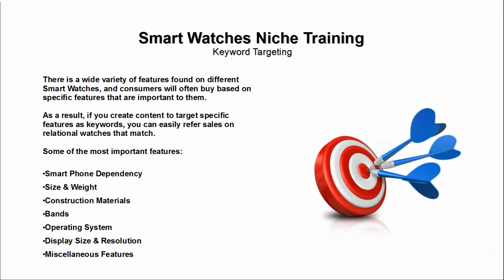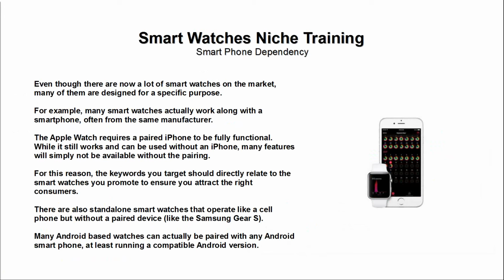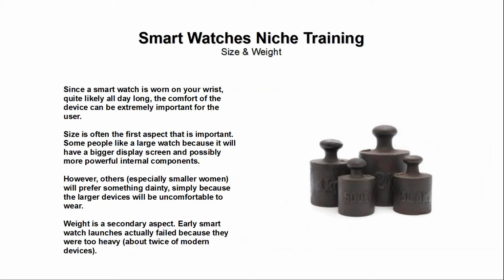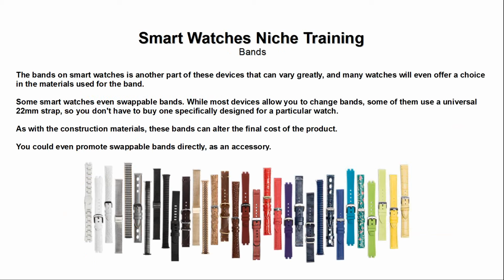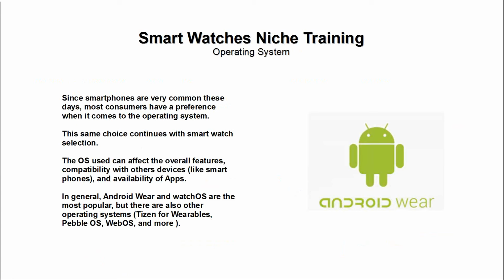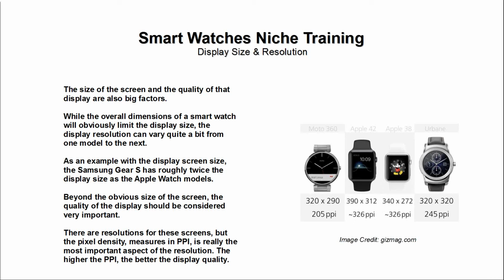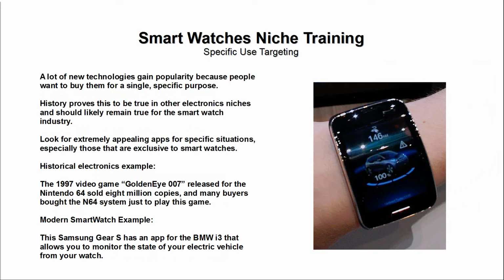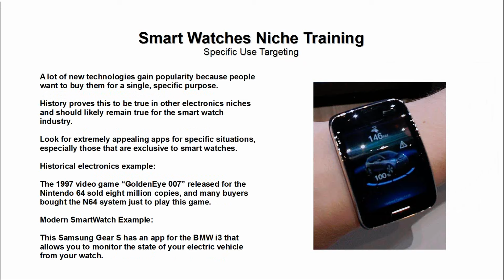Smart Watches Niche Training